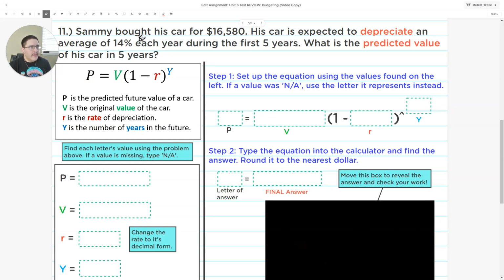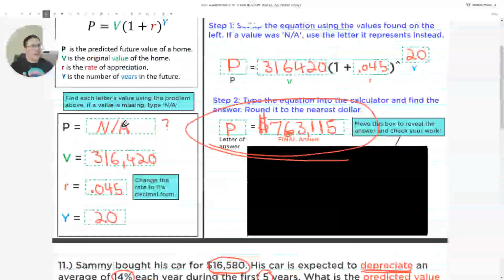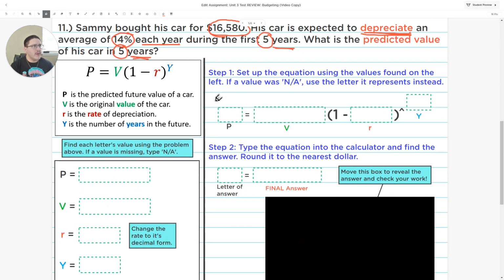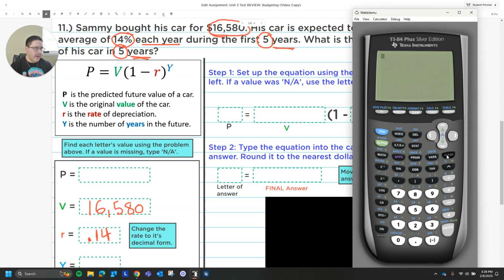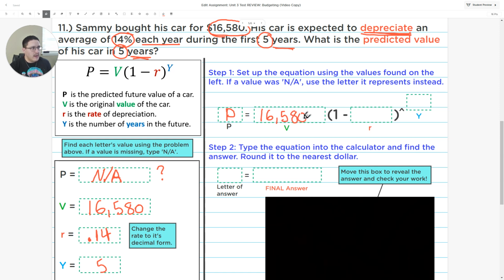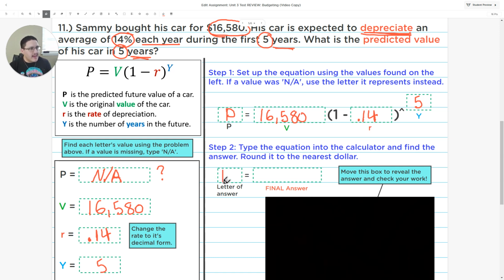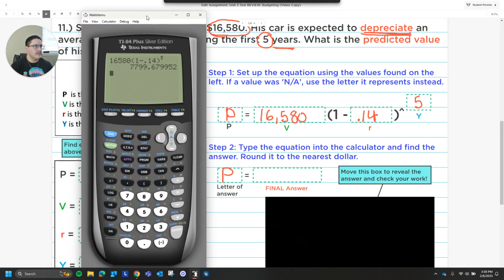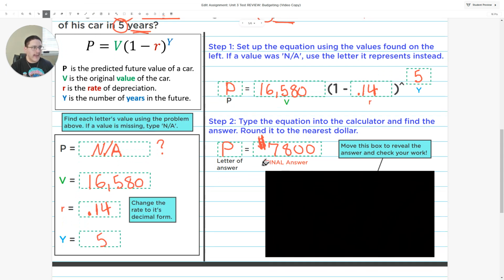Question #11: Unit 3 Test Review | PMB Spring 2025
Topic(s) Covered:
- Finding the future value of a car as it depreciates in value each year using the Future Value formula